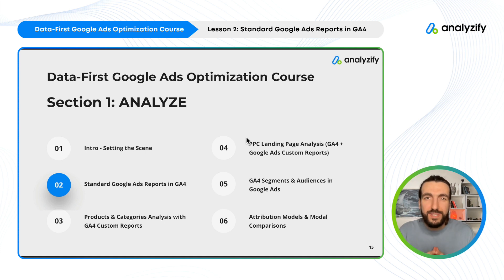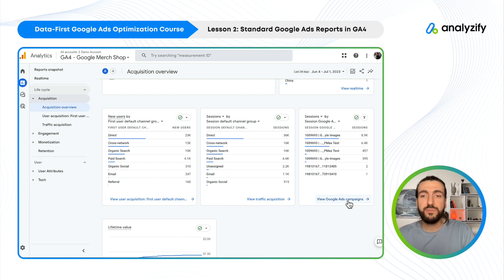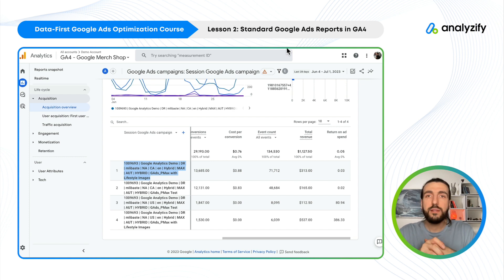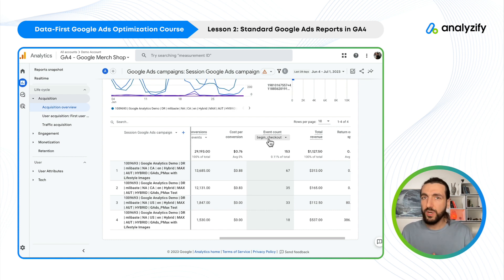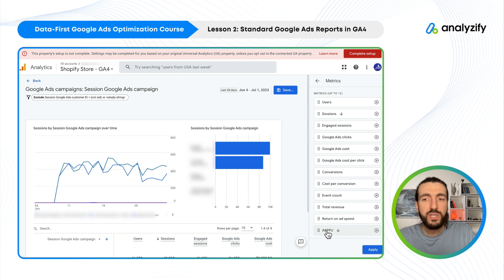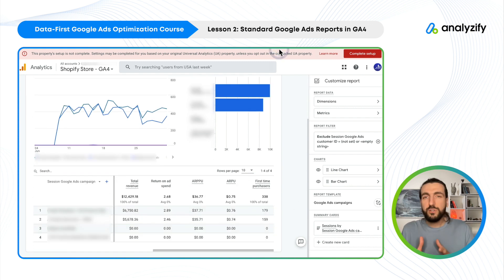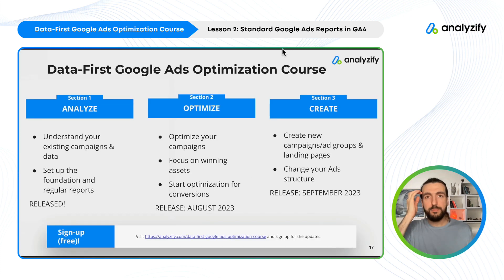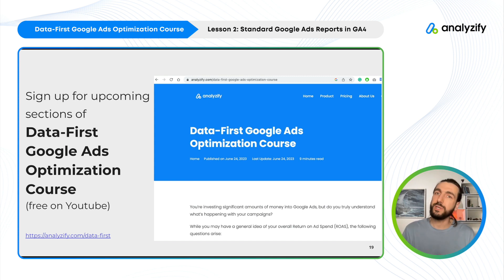Standard Google Ads Reports in Google Analytics 4 (GA4) [Lesson 2]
Welcome to Lesson 2 of Google Ads Optimization Course.

We will explore Google Ads reporting in Google Analytics 4 (GA4).

We’ll take a closer look at the standard reports and learn how to report your Ads campaigns in Google Analytics 4.

You’ll learn how to effectively analyze the performance of your Google Ads campaigns within GA4.

00:00 - Intro to Standard Google Ads Reports in GA4
00:32 - View Campaign level Google Ads Report in GA4
03:27 - Customize Report in GA4
06:04 - Course Structure
06:28 - Sign-up for upcoming sections of the course

FURTHER RESOURCES:

🚀 Set up GA4 (Google Analytics 4) in just 5 minutes using Analyzify!